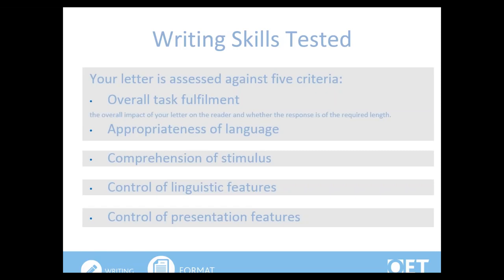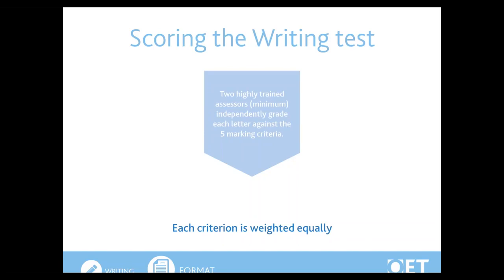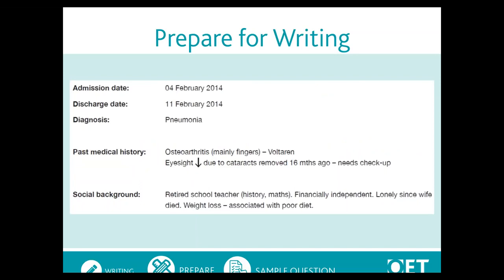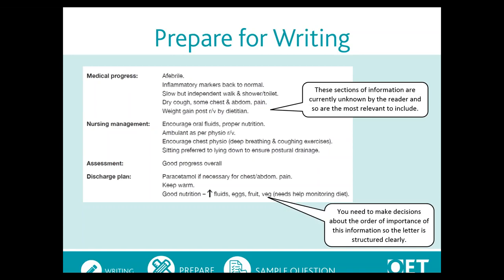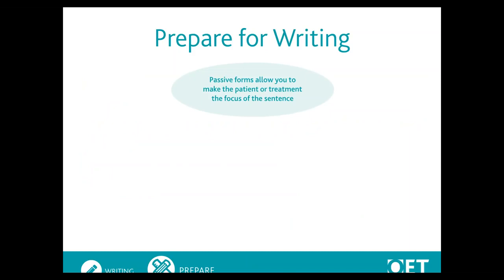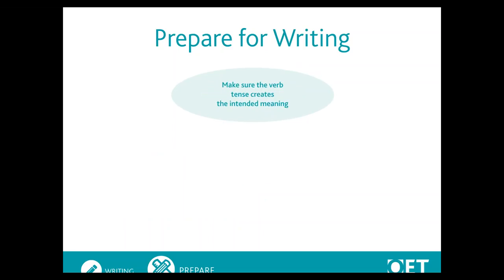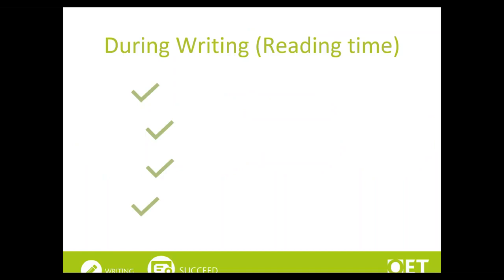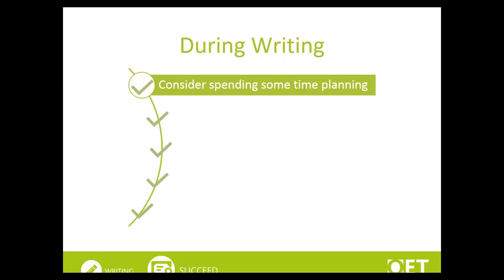Oet Masterclass about writing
Watch and prepare well